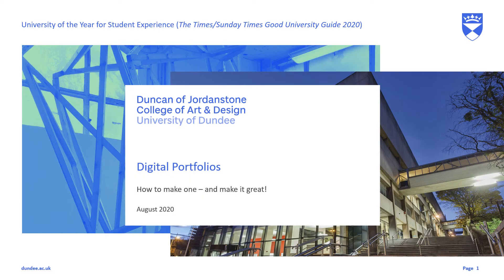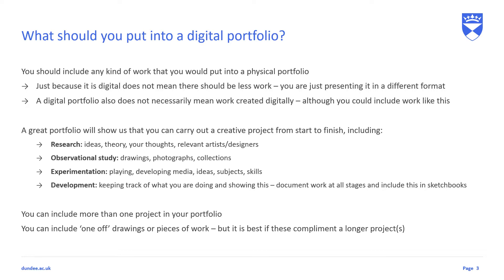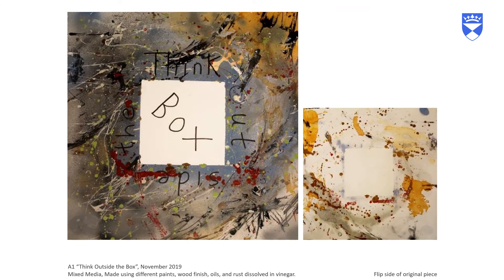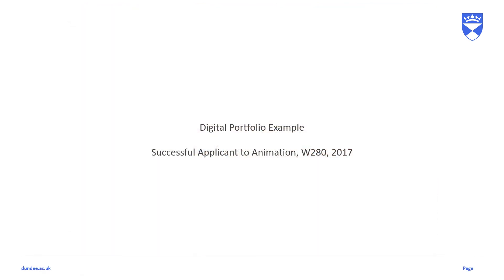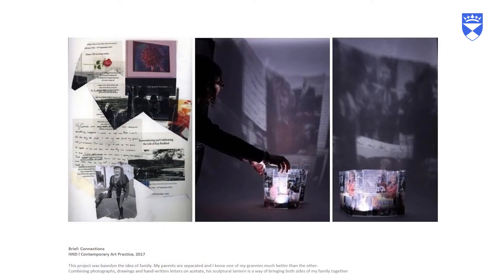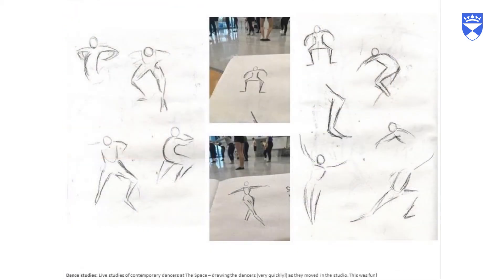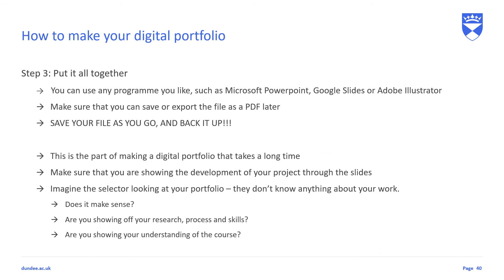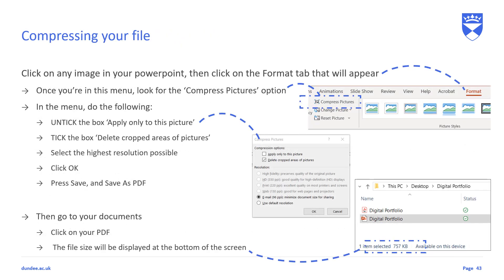Guide to Creating a Digital Portfolio | University of Dundee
Guide to Creating a Digital Portfolio